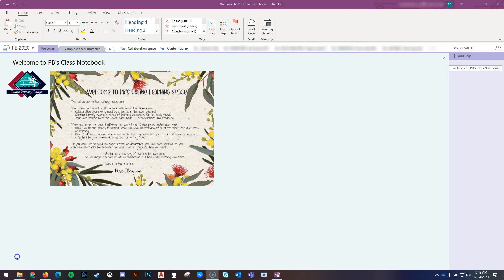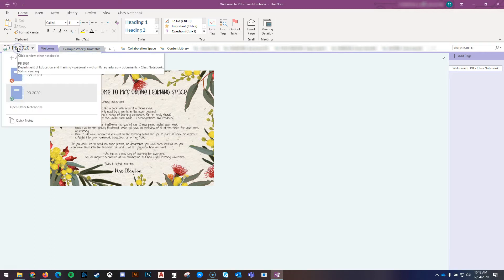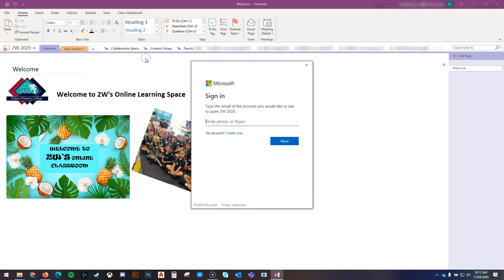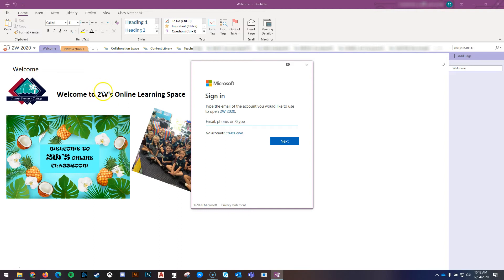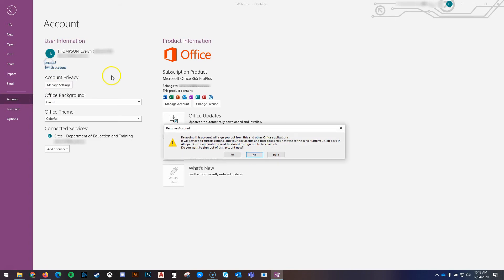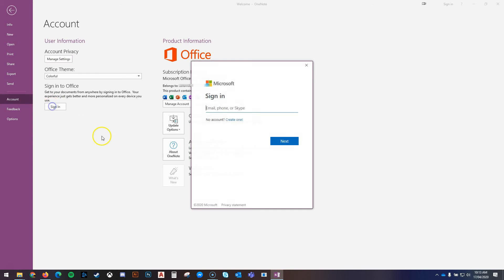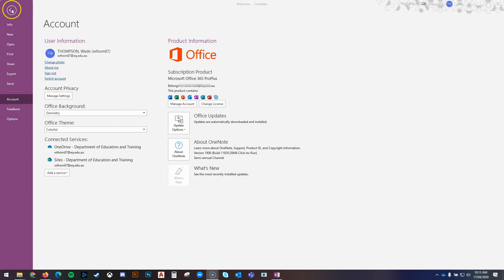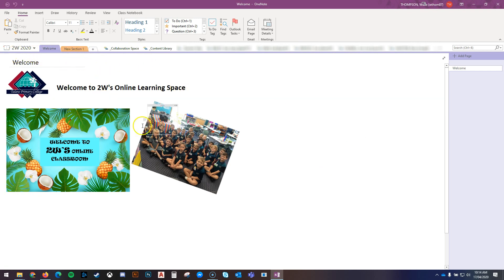Using OneNote with Multiple Students on a Windows Device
How to use OneNote with multiple students on a Windows Device